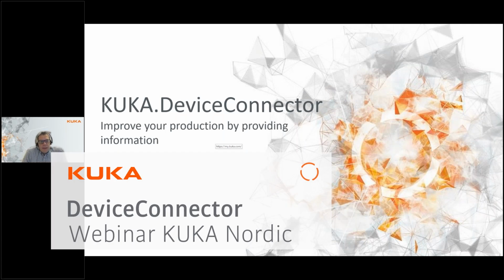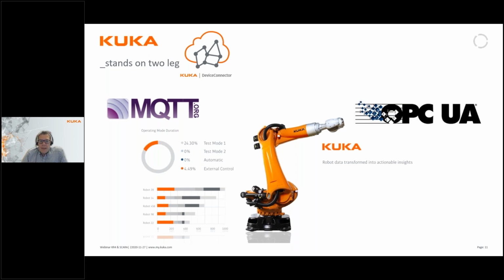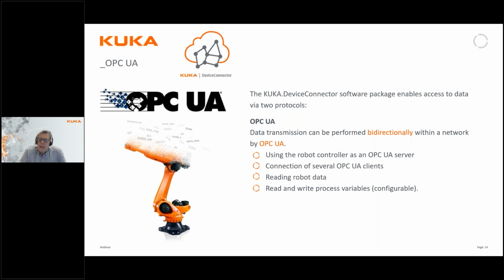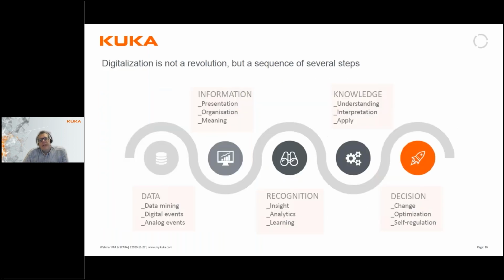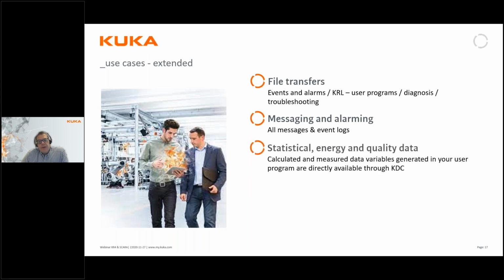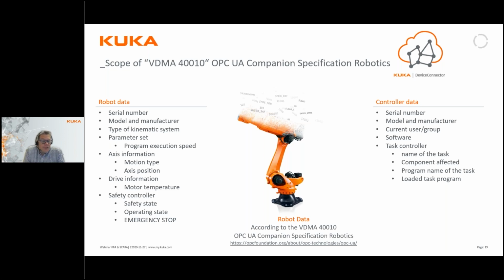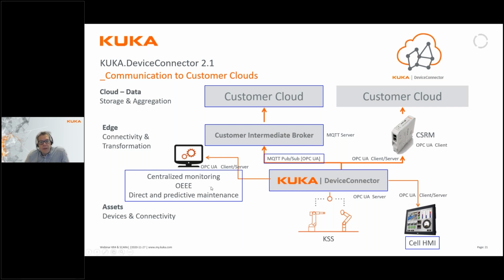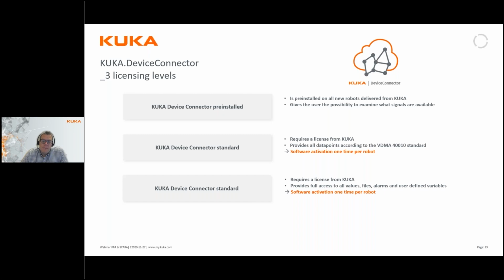KUKA DeviceConnector ENG Webinar by KUKA Nordic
Monitor your assets locally. Connect your robots and follow them live.
How can KUKA robots provide data direct to your application and realise your use cases?